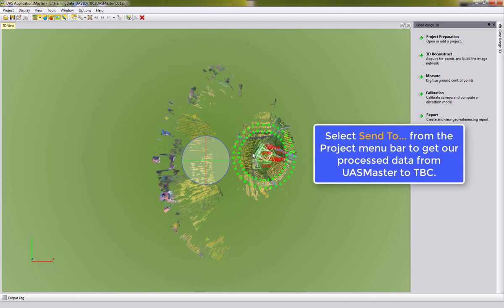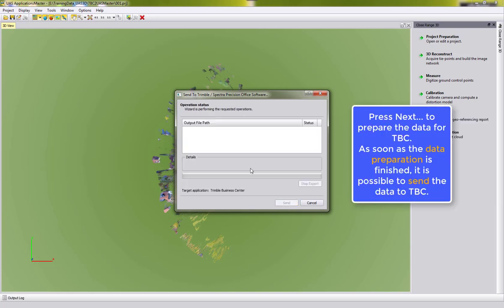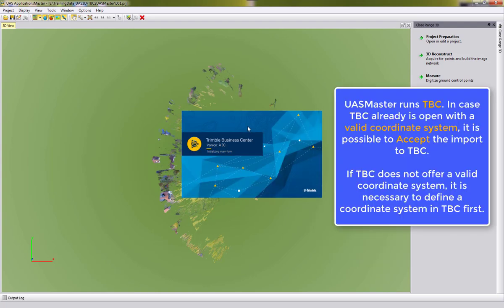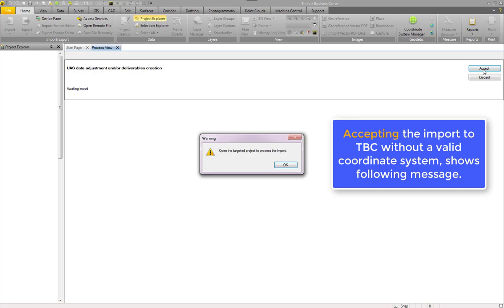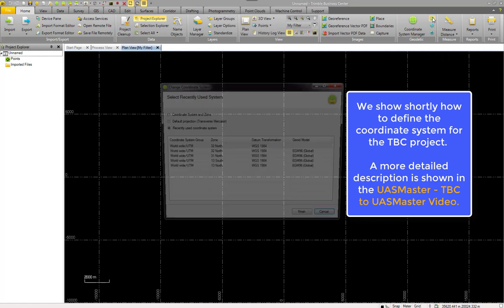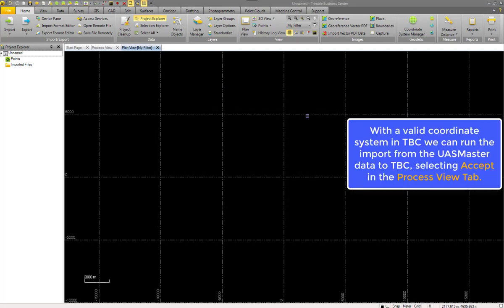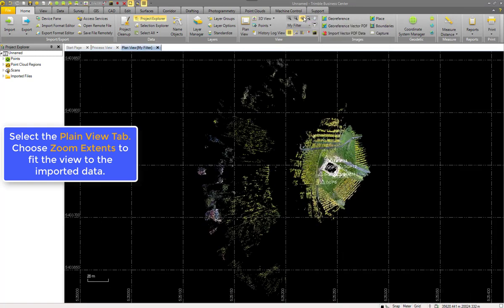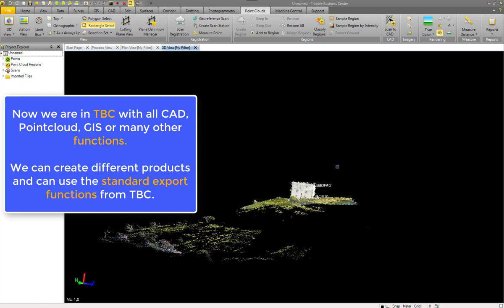Inpho UASMaster 3D - UASMaster to TBC Training Data UAS3D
Welcome to the UASMaster Video Tutorials. In this video we show how to send the final results from UASMaster TrainingData UAS3D to the Trimble Business Center (TBC).